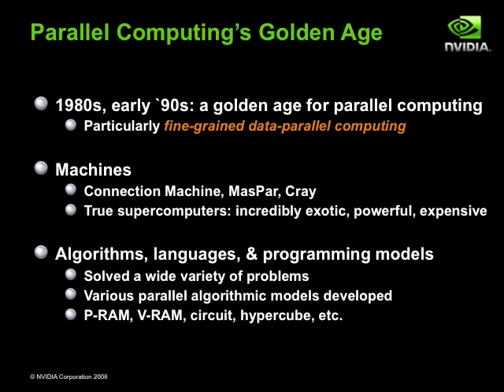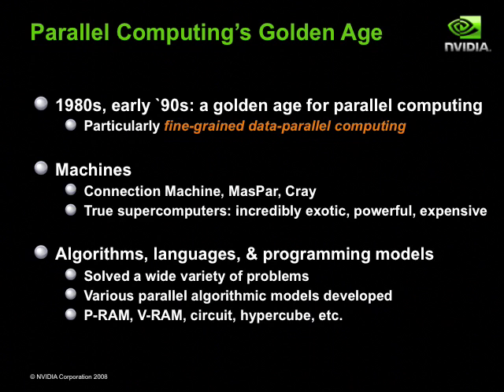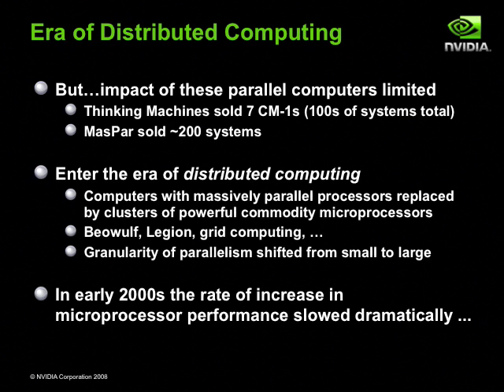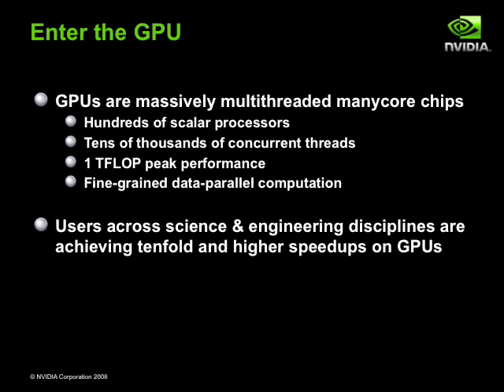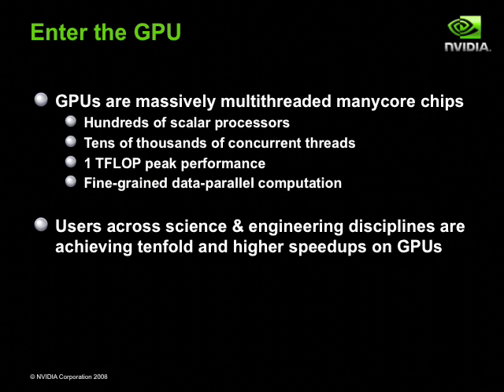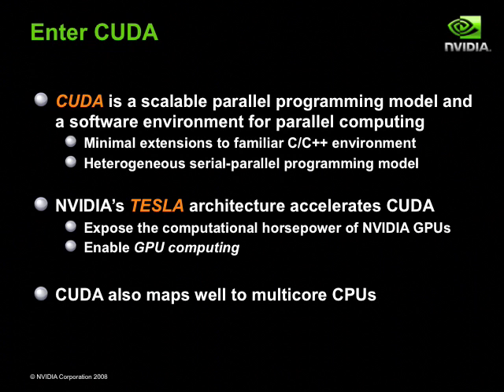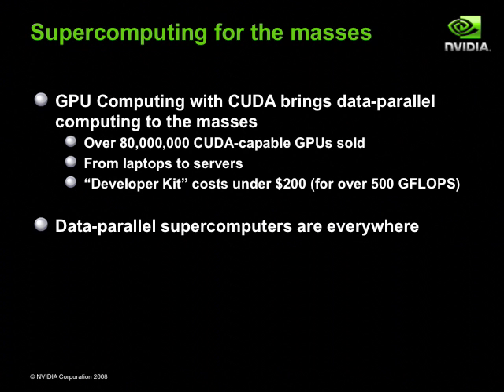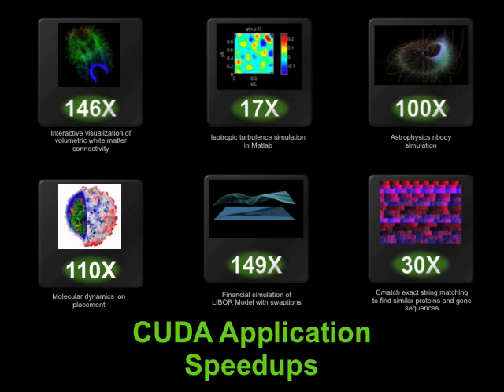Introduction to GPU Computing